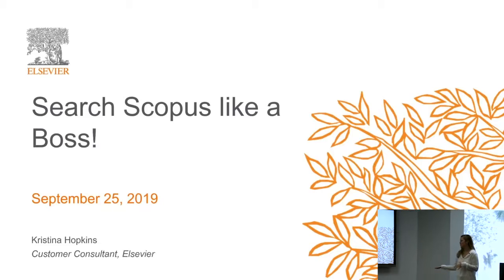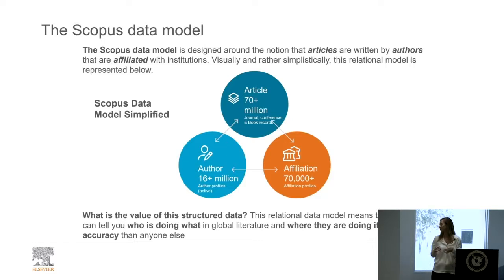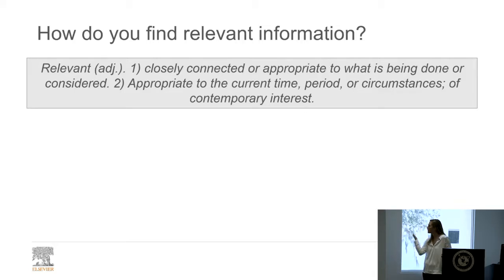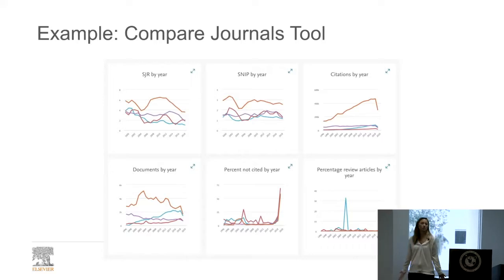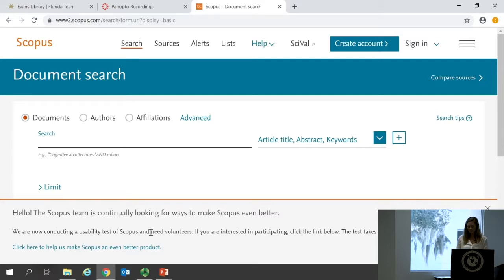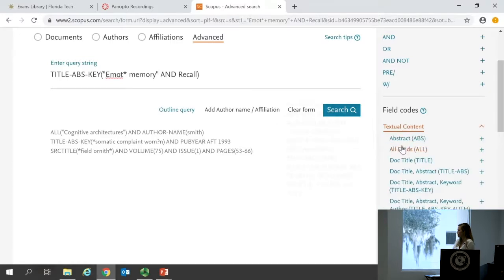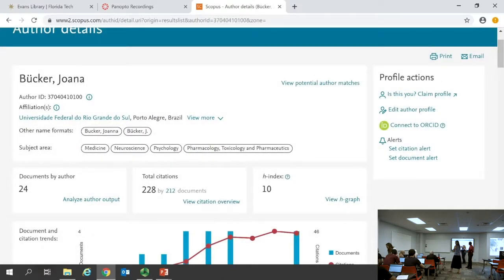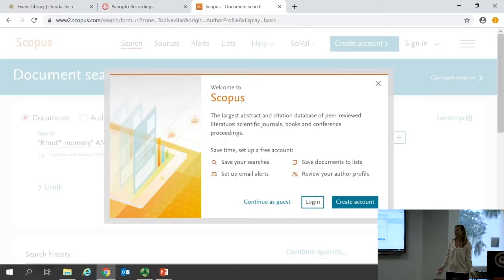GradTrack: Search Scopus Like a Boss Workshop- Dr. Kristina Hopkins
Dr. Kristina Hopkins discusses the many ways Scopus can help you with your research and your career; topics include tips to master your searches for peer-reviewed publications and simplify writing literature reviews.